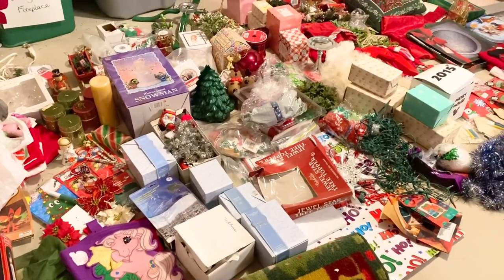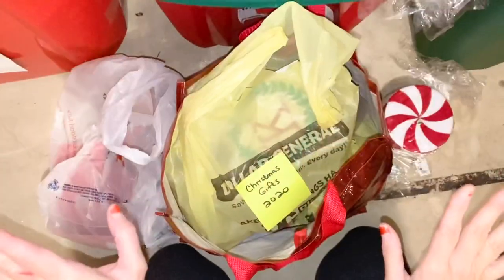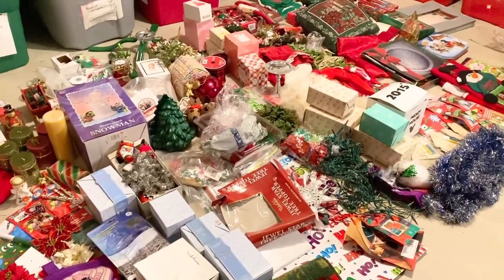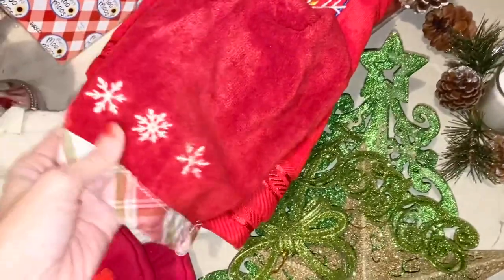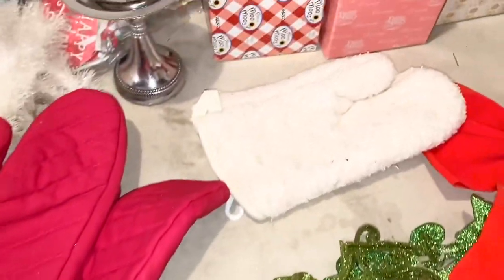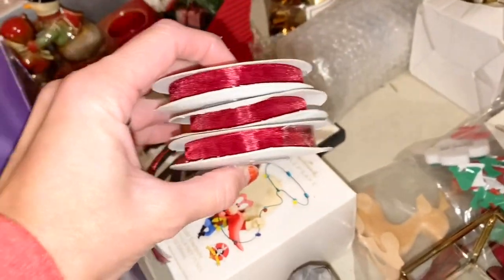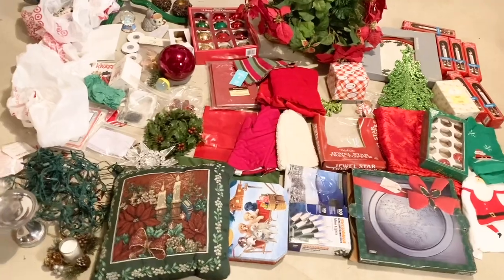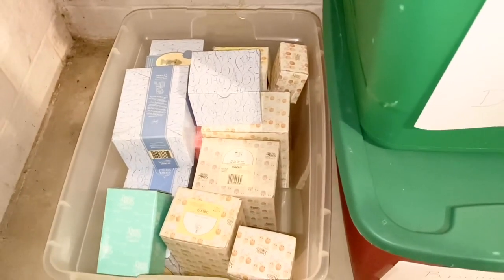Hoarders ❤️ Extreme KonMari Method Christmas Decorations Declutter Part 4!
Here we goooooo!! Time to Declutter more Christmas decorations inspired by the KonMari Method!! We have finally made it over to the miscellaneous section!!! These decorations are so mixed that I forget what I even have anymore!!